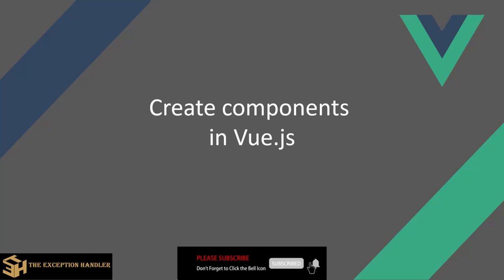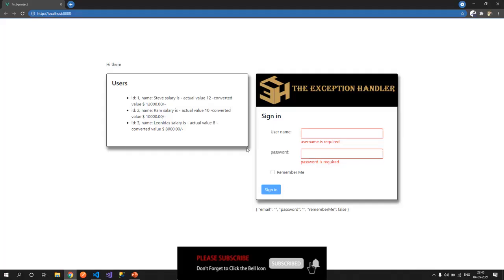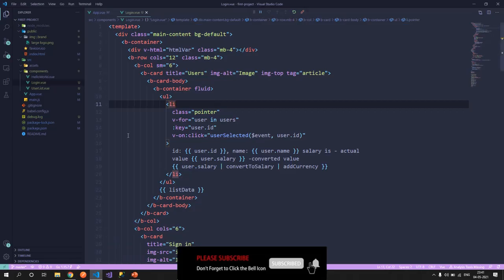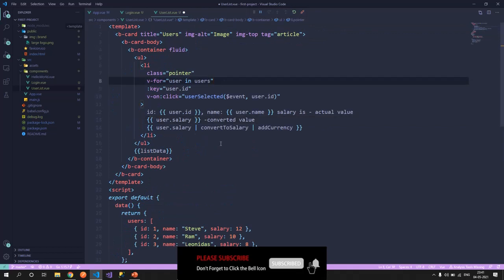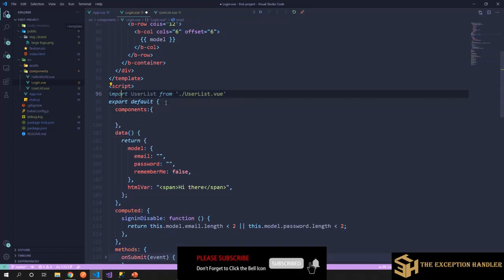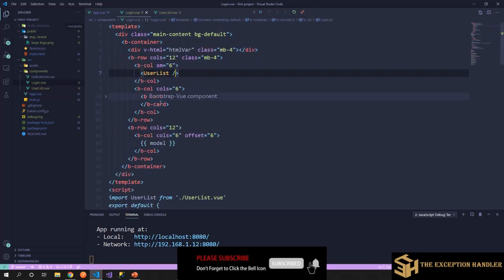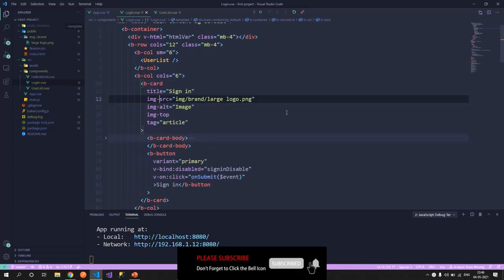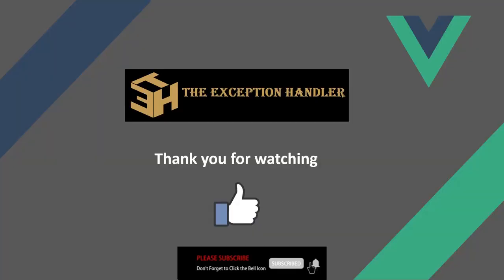Create component in Vue.Js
In this video will learn How to use components and how you can register them in vue js. Components are a major piece of Vue JS and introduce a whole new feature to your vue js application.

component in Vue.js
Basic about vue js
vue js tutorial
vue js tutorial for beginnners
Event Handling in Vue.js
Loops in Vue js
vue js tutorial step by step
vue js tutorial the exception handler
vuejs basic concept
best vuejs tutorial for beginners